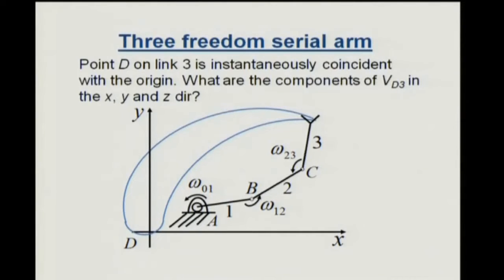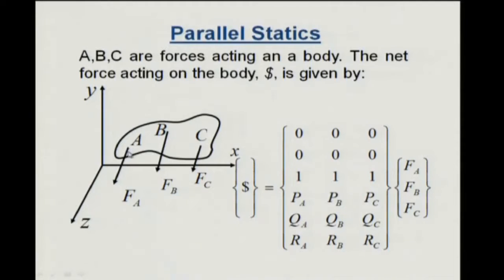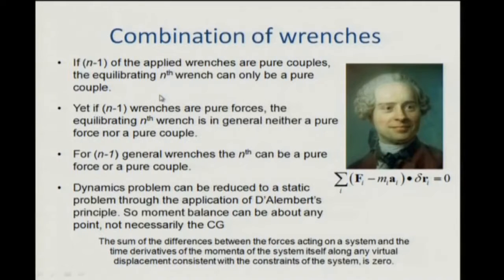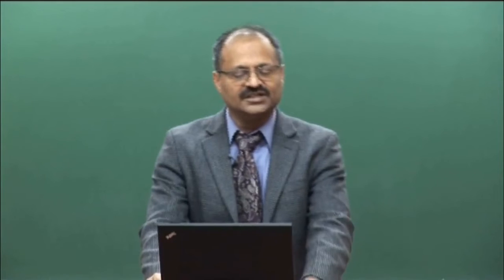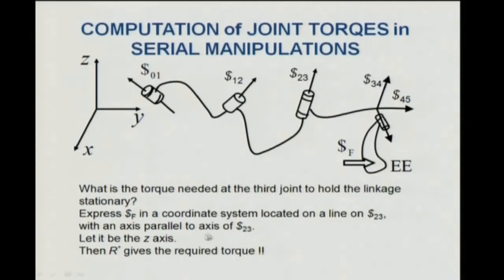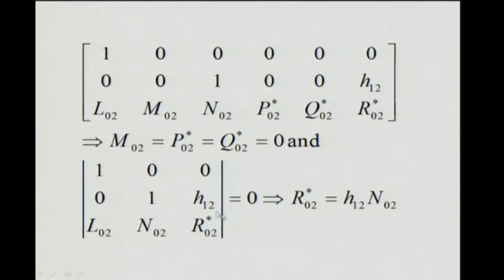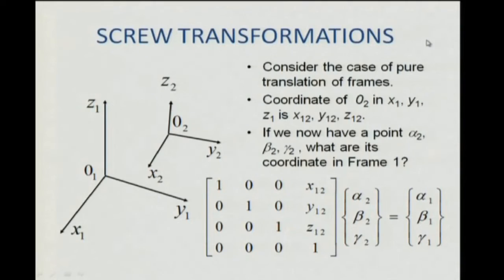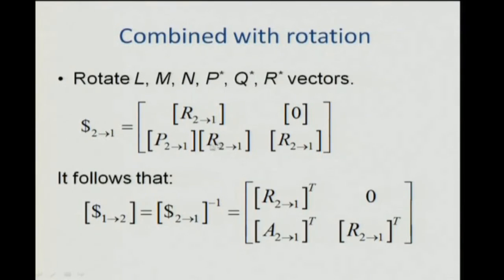Lecture 10 Wrenches & Twists (contd.)